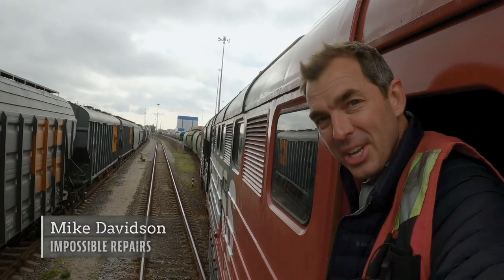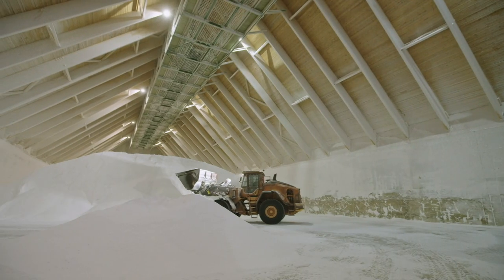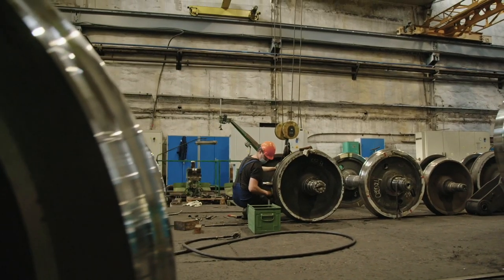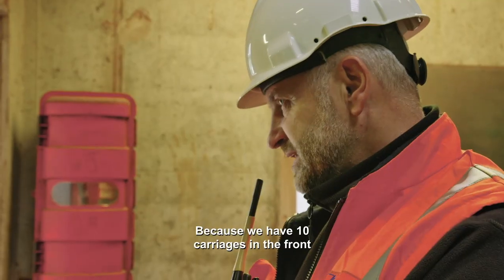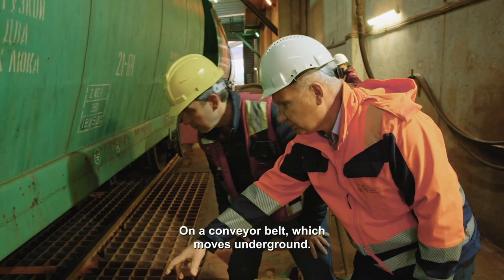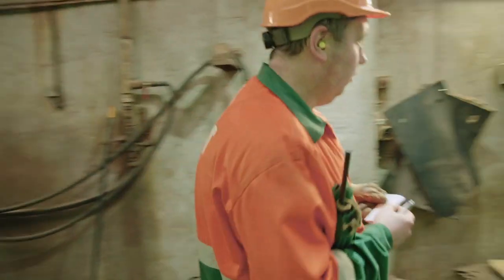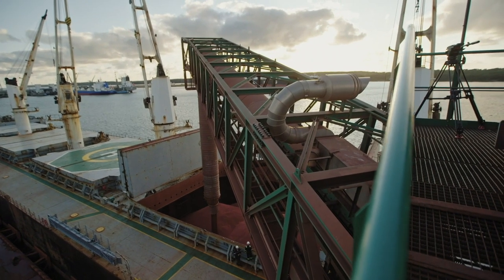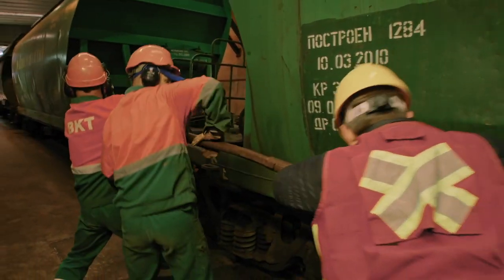These Potash Trains do a Masterful Job of Evacuating their Cargo 🚂 Smithsonian Channel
In the Lithuanian port of Klaipeda, a potassium-rich fertilizer called potash is brought in on trains and packed into cargo ships with startling efficiency. In total, 18% of the world’s supply is processed here.